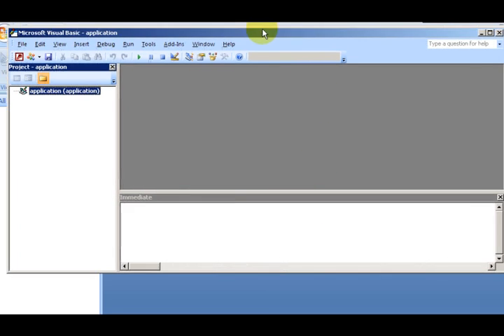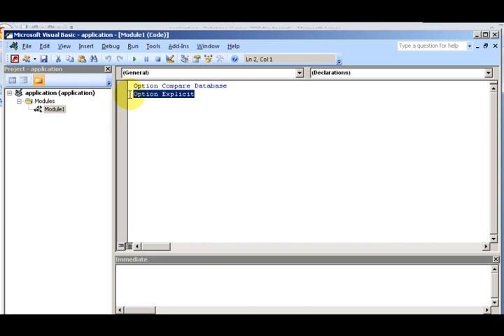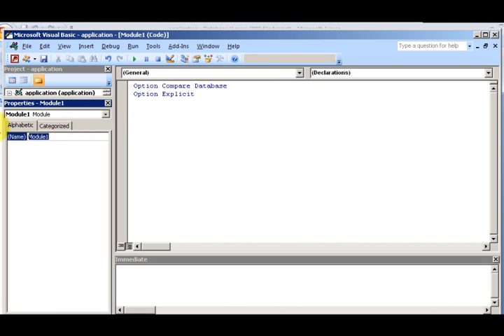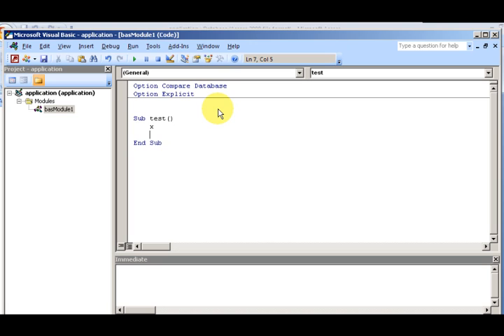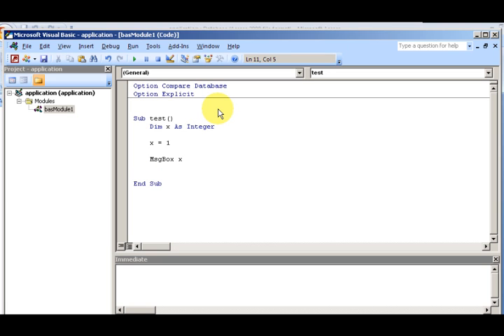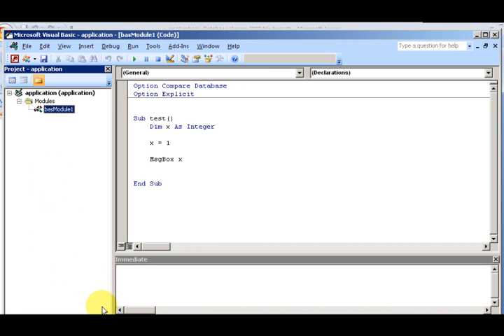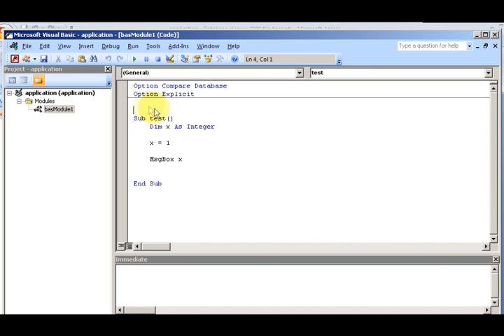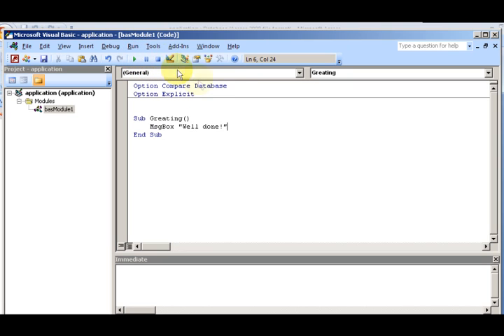Free Access VBA tutorial Video 1 - How to write procedures, declare variables, and make modules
How to write procedures, declare variables, and make modules.

You can get an entire VBA training course 100% free

In this part of the video series you'll learn the following:

Writing VBA Procedures
Overview Of VBA Modules And Procedures
Working With VBA Modules
The VBA Code Window
Creating A VBA Sub Procedure
Working With VBA Variables
Declaring Variables In VBA

Sign up for 30+ FREE VBA videos that will help you do your job better at: